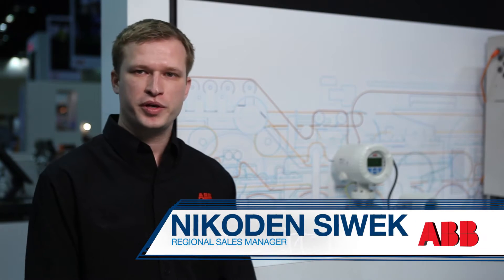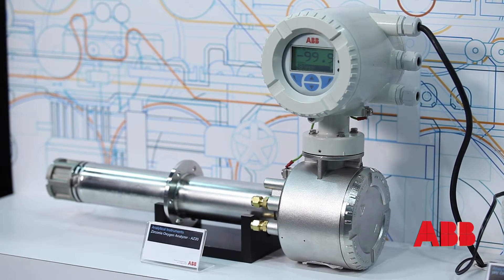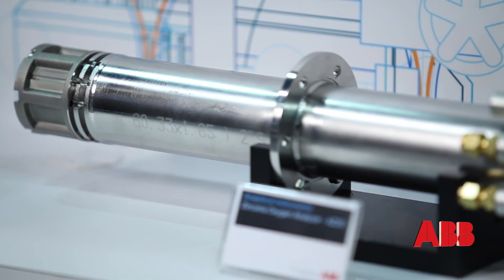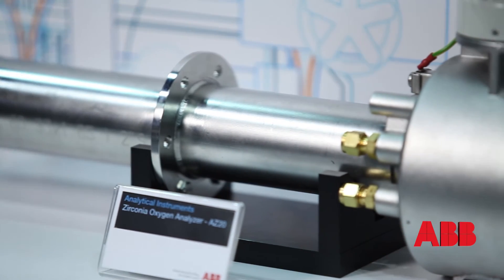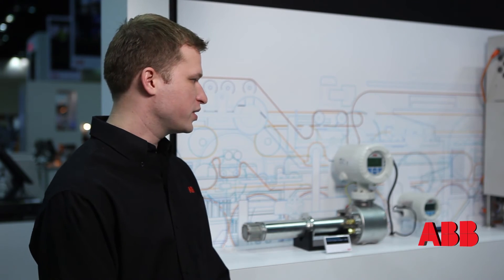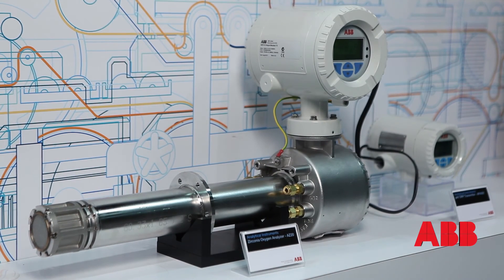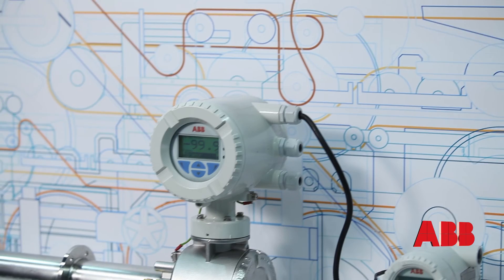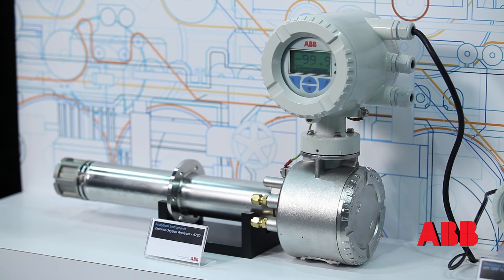ABB Measurement Products AZ20 Series Combustion Gas Oxygen Analyzer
An introduction to the AZ20 Series Zirconia Oxygen Analyzer